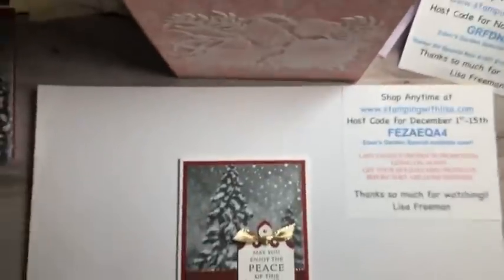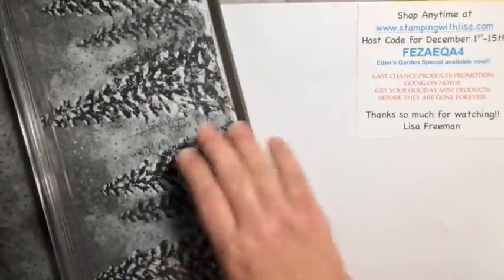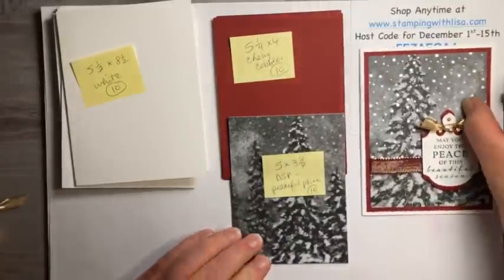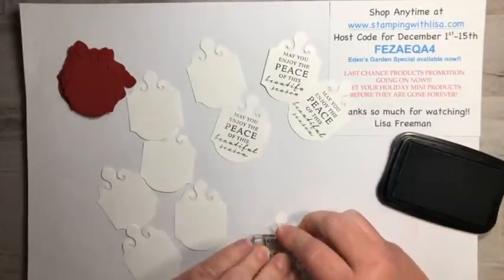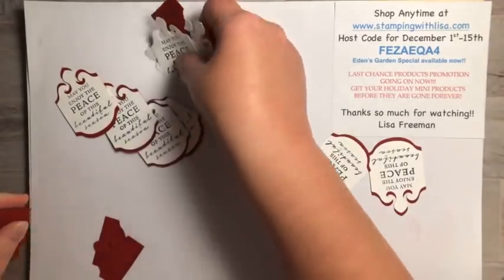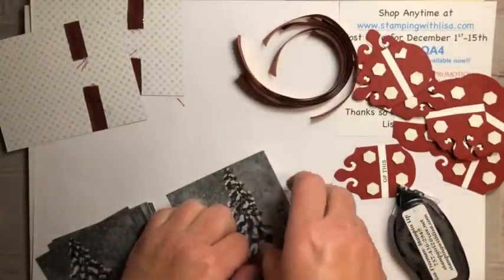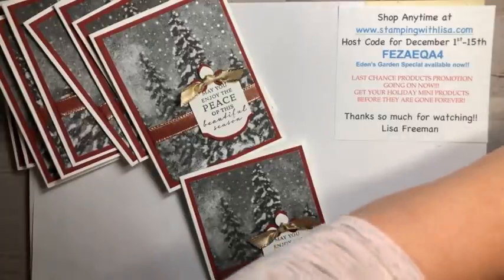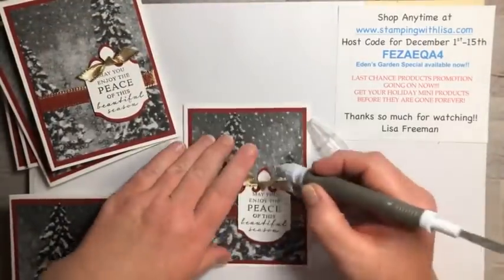10 Christmas Cards in 25 Minutes!! Featuring the Peaceful Cabin Set and Peaceful Place DSP!!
In this video, I will show you how to make 10 beautiful Christmas cards in 25 minutes using the Peaceful Cabin stamp set and the Peaceful Place DSP!

**Sanding blocks for distressing metallic cardstock